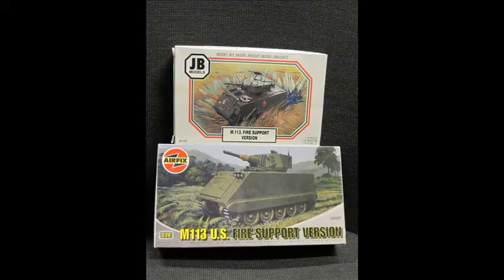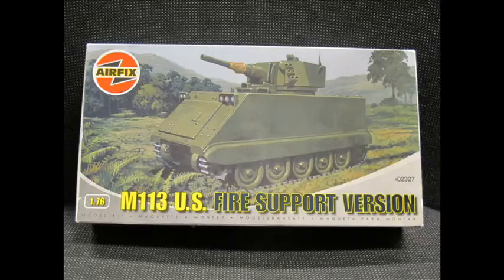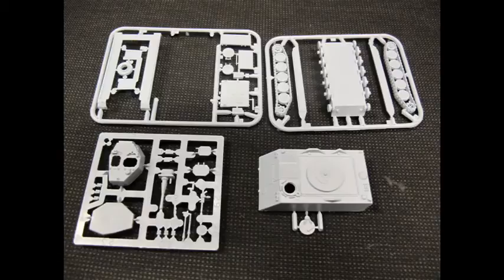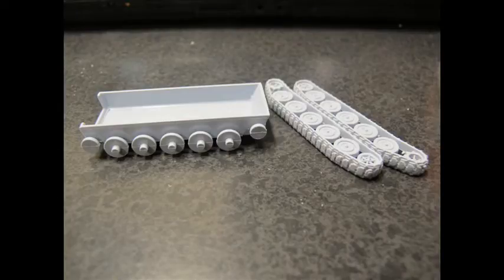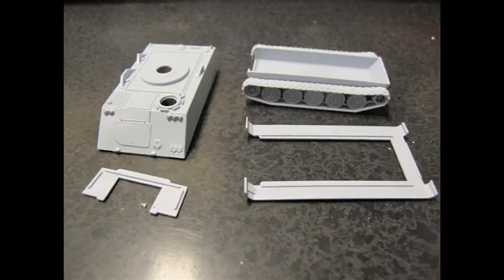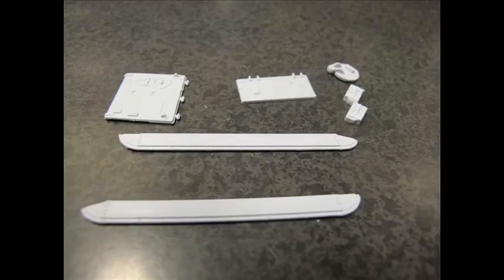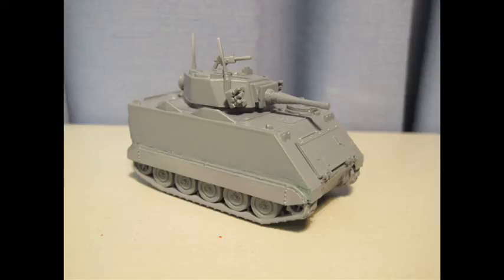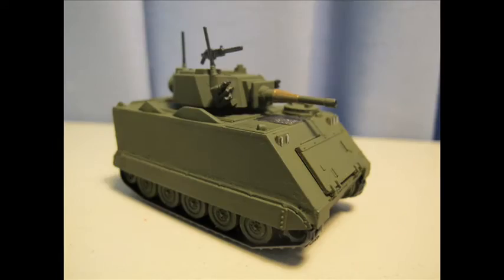Airfix 1:76 M113 U.S. & M113 A1 FSV tank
M113A1 Fire Support Vehicle (FSV) Australia by Airfix

"During the Vietnam War, the Australian Army experimented with fitting the turrets from obsolete Saladin armored cars to their M.113s, which resulted in the Fire Support Version."

M113 U.S. by J.B Hobbies who used Airfix tooling and molds.